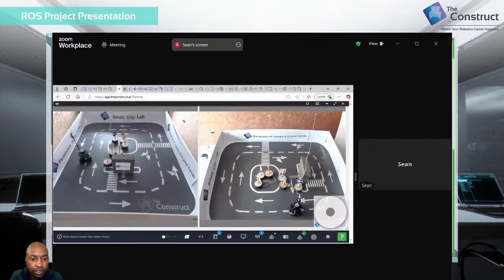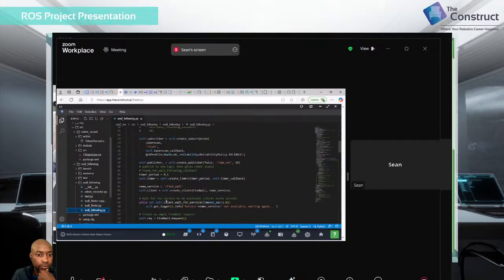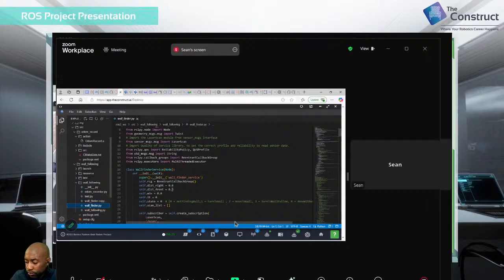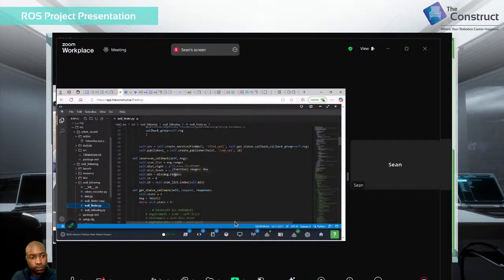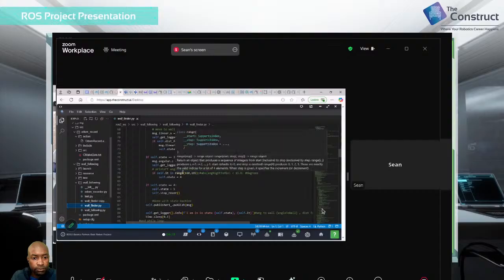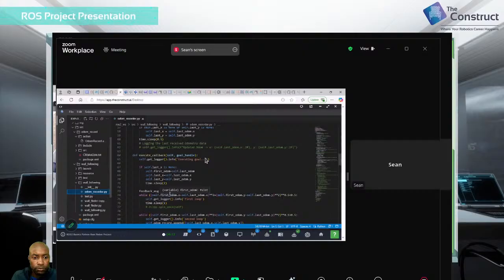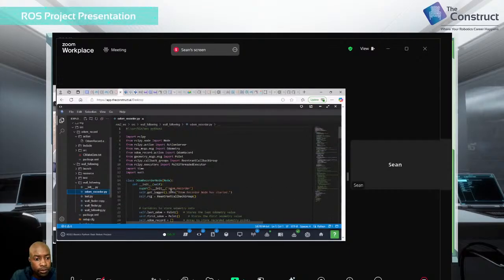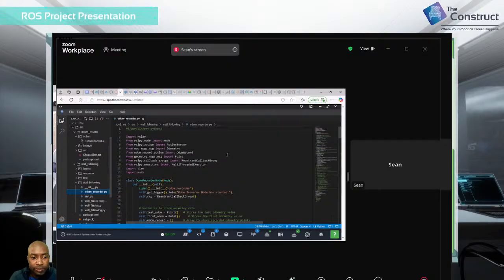Sean Klink ROS 2 Basics Project Presentation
Sean Klink will do a presentation of his ROS project built during his completion of the ROS Basics Python course. In this presentation,  Sean Klink will show how he made a Turtlebot 3 robot perform a straight line following behavior as well as execute a service that commands the robot to move along the walls of the lab, recording the odometry with action server.